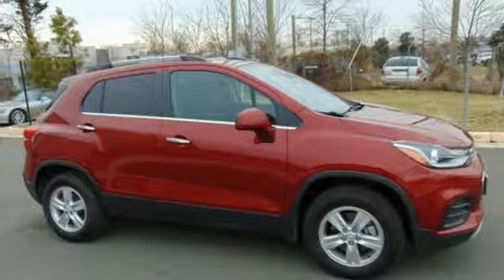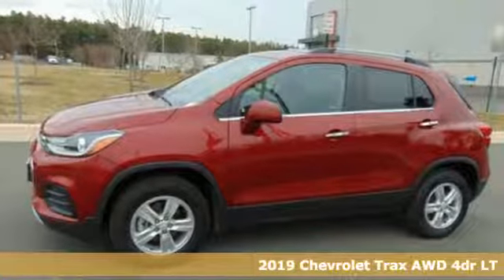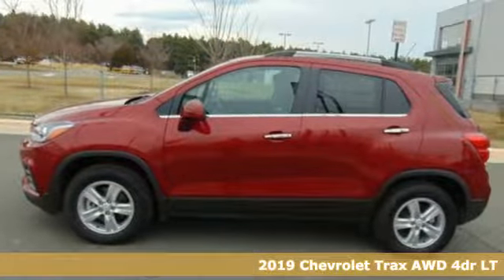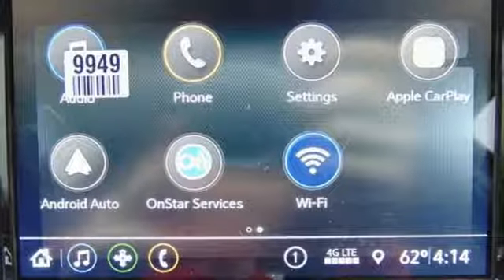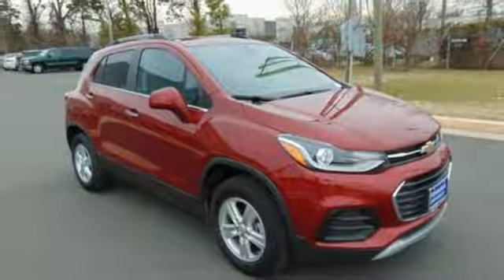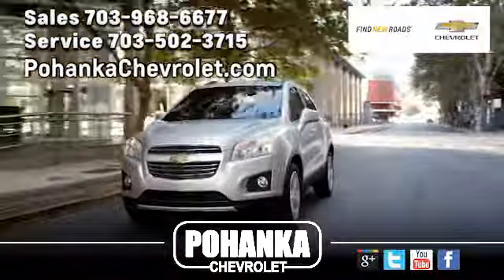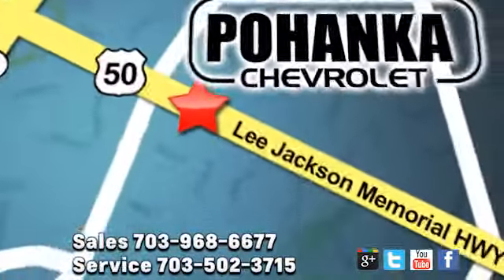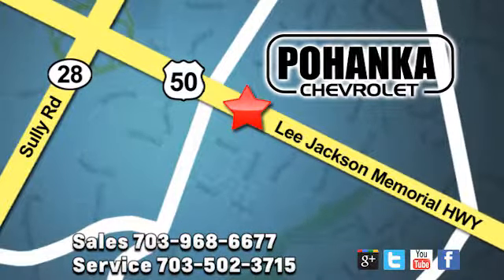New 2019 Chevrolet Trax Manassas VA Chantilly, MD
Year: 2019
Make: Chevrolet
Model: Trax
Trim: LT
Engine: ECOTEC 1.4L I4 SMPI DOHC Turbocharged VVT
Transmission: 6-Speed Automatic
Color: Red
Interior: Jet Black
Stock #: TKL238572
VIN: 3GNCJPSB7KL238572
Red Tintcoat 2019 Chevrolet Trax LT AWD 6-Speed Automatic ECOTEC 1.4L I4 SMPI DOHC Turbocharged VVTbrbr24/29 City/Highway MPG Price includes: $1,500 - General Motors Consumer Cash Program. Exp. 02/28/2019, $750 - GM Down Payment Assistance Program. Exp. 02/28/2019, $750 - Chevrolet Select Market Bonus Cash. Exp. 02/28/2019

Address:
13915 Lee Jackson Hwy